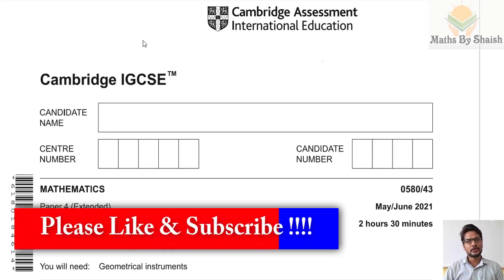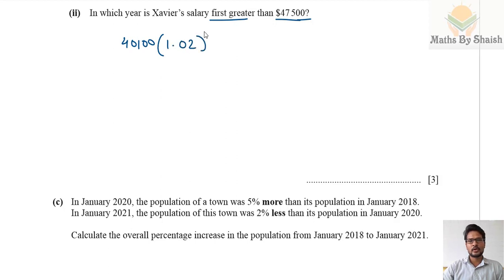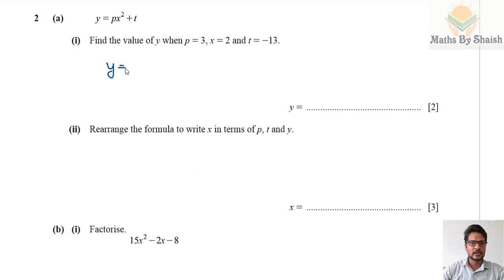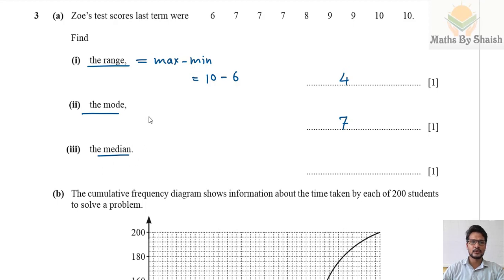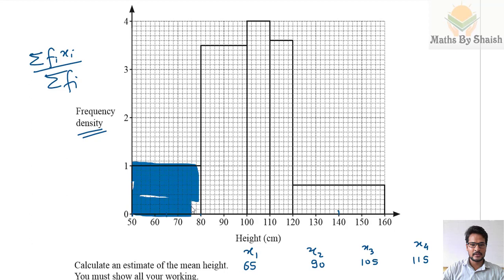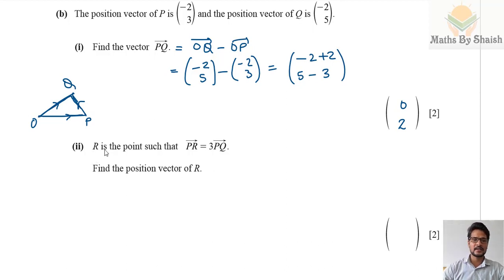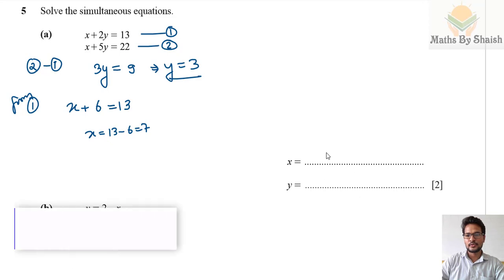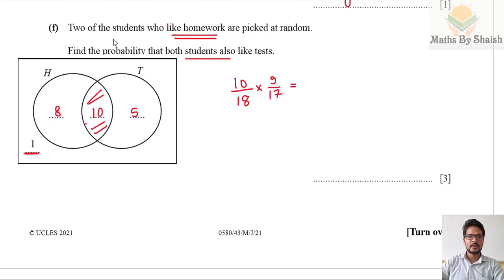Ques 1 to 6 May/June 2021 IGCSE Mathematics Paper 4 Solutions